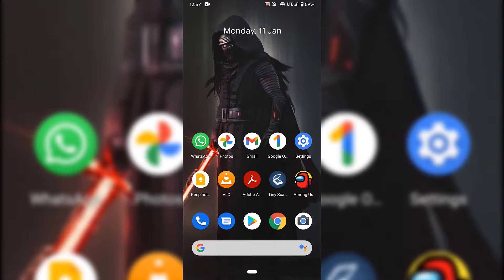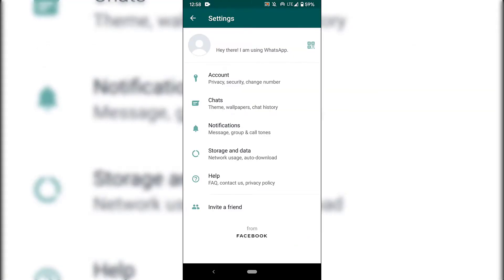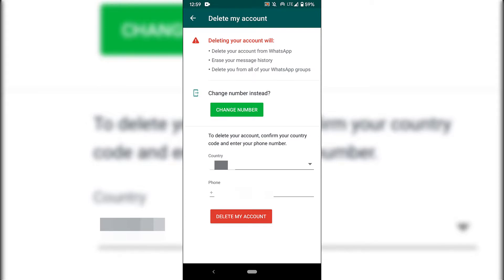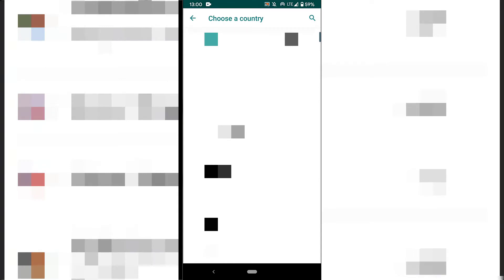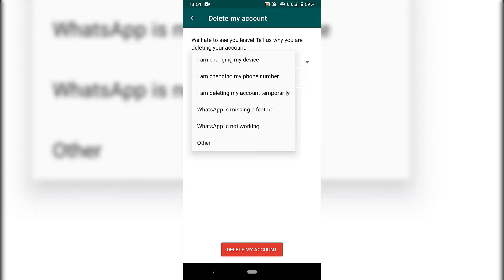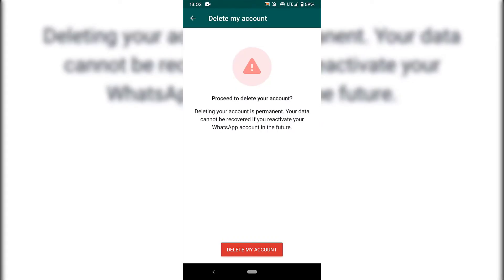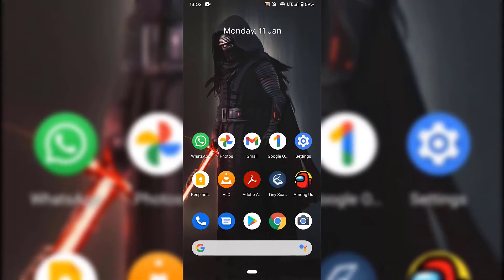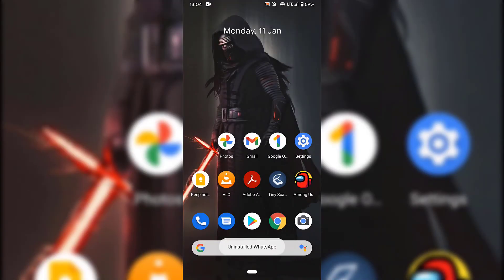How To Permanently Delete Your WhatsApp Account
In this video I show you how to permanently Delete Your WhatsApp Account.

Deleting your account will:
- Delete your account from WhatsApp
- Erase your message history
- Delete you from all your WhatsApp groups

Steps to permanently delete your WhatsApp Account and all your personal data:

1. Locate the WhatsApp application on your smartphone and open up the application
2. Tap on the three vertical dots on the top right hand corner
3. Tap on Settings
4. Tap on Account
5. Tap on "Delete my account'
6.To Delete your account, confirm your country code and enter your phone number. Once done, tap on the red "DELETE MY ACCOUNT" button
7. Select a reason for your deletion and you have the opportunity to give feedback to WhatsApp (feedback is optional). Tap on the red "DELETE MY ACCOUNT" button once again
8. You will then be greeted with a message that says the following, "Proceed to delete your account? Deleting your account is permanent. Your data cannot be recovered if you reactivate your WhatsApp account in the future." Tap on the red "DELETE MY ACCOUNT" button for the final time.

Congratulations you have successfully deleted your WhatsApp Account.

Don't forget to uninstall the WhatsApp application following deletion of your WhatsApp account. I demonstrate this towards the end of the video.

What is WhatsApp?

WhatsApp Messenger is a FREE messaging app available for Android, iOS and other smartphones. WhatsApp uses your phone's Internet connection (5G,4G/3G/2G/EDGE or Wi-Fi, as available) to let you message and call friends and family. Switch from SMS to WhatsApp to send and receive messages, calls, photos, videos, documents, and Voice Messages.